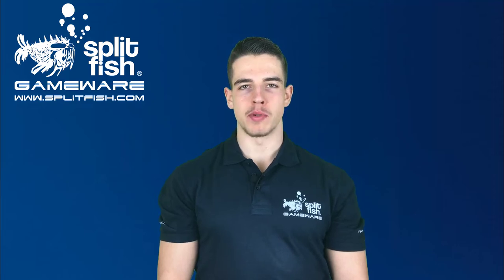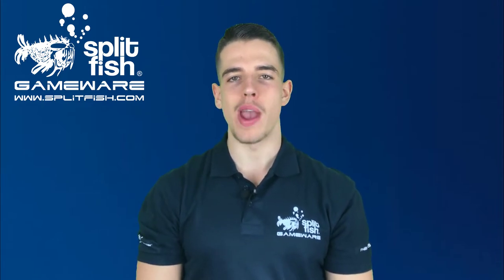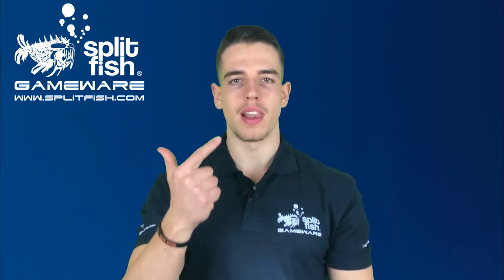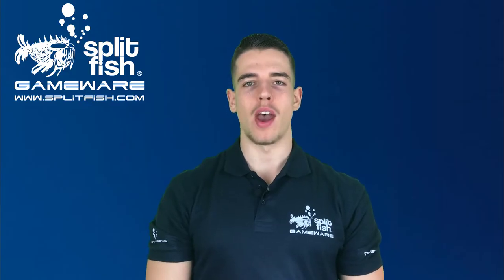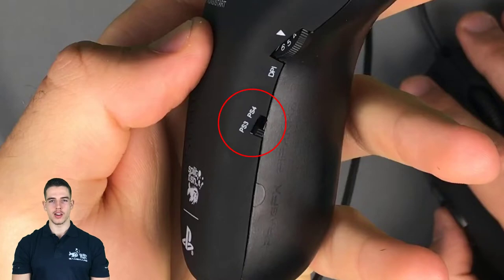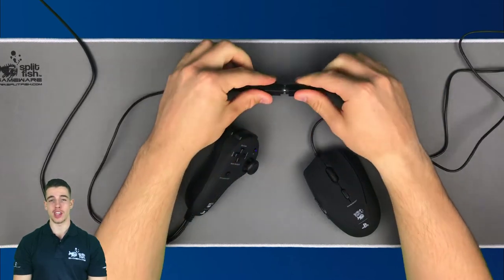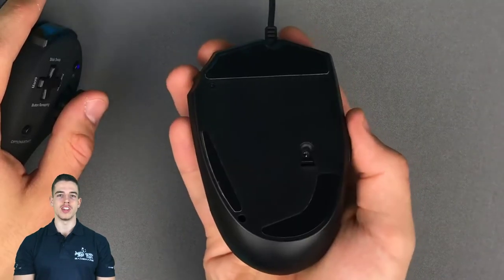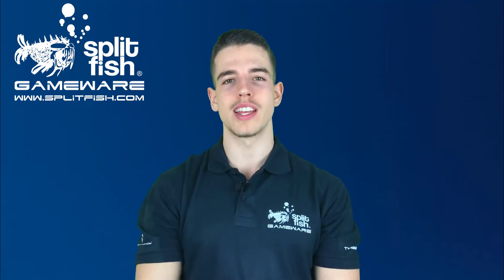Getting Started with the FragFx Piranha PS4 - The Unpacking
Watch this video to learn all tips and tricks for your perfect setup.

"Getting Started" is the first video of the tutorial series about the SONY officially licensed FragFx Piranha PS4/PS3. If you'd like to watch all the other tutorial videos afterwards, here is the link to the playlist

FragFX Piranha PS4 - Sony officially licensed product!

you are looking for ultimate precision and lightning speed - the FragFX Piranha PS4 is your weapon for all FPS and 3rd person shooter games. Save up to 10 profiles for your favourite games or classes. Seamlessly change the DPI from 300 up to 3500, select from 25 dead zones and much more. On the fly!

One of the most easy to use and intuitive controllers ever designed specifically for the Playstation 4. The FragFX Piranha PS4 gives you that same PC style game-play on the PS4. Faster, more accurate and easier to use than a standard controller. You can dynamically program the motion, adjust the mouse sensitivity and dead zone - making the FragFX Piranha PS4 a truly intelligent controller.